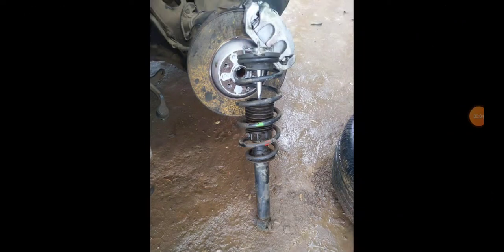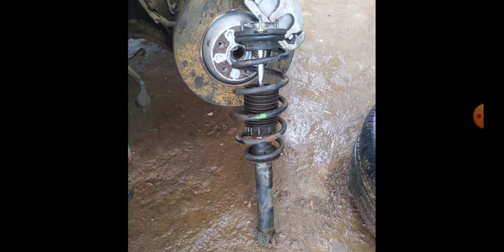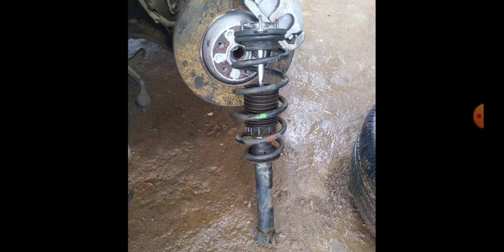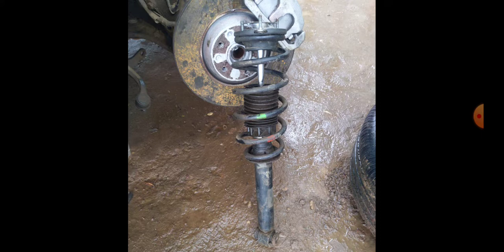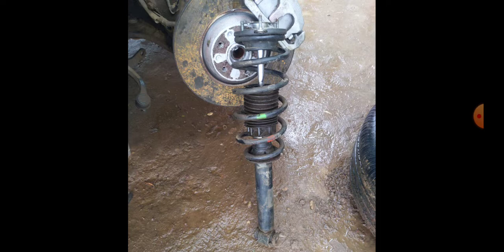Another Easy Way of Increasing/Reducing Your Peugeot Vehicle Ground Clearance